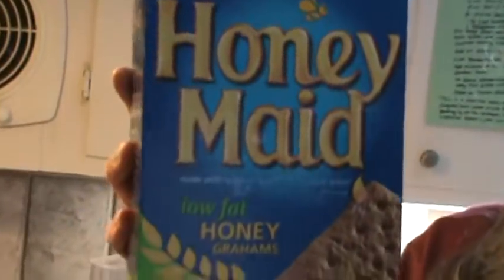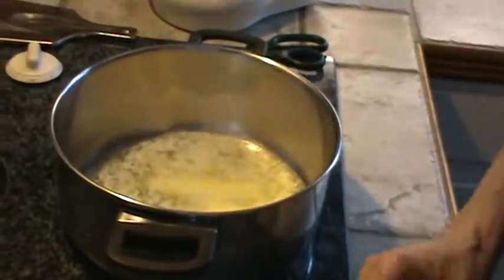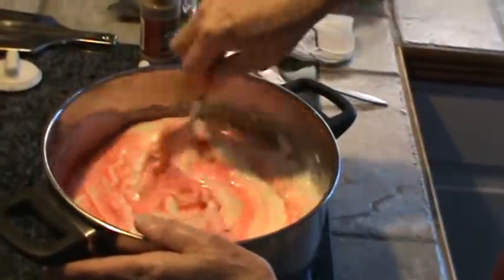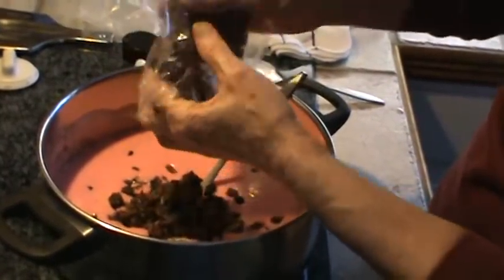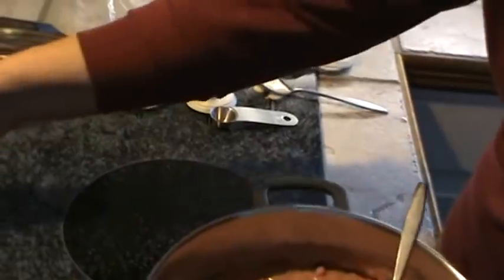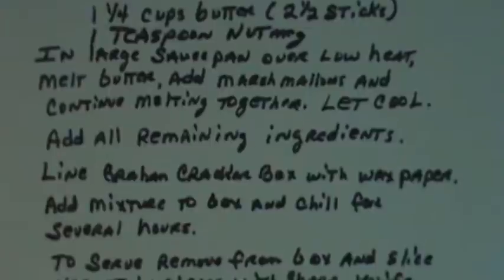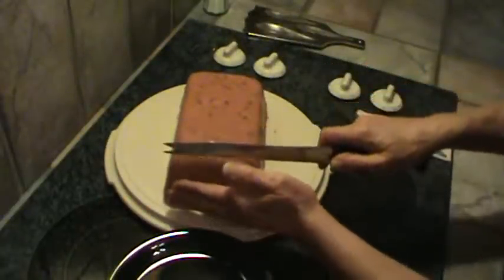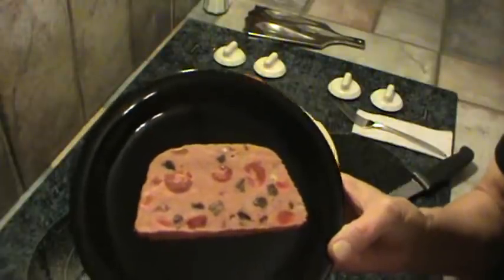Amaretto Fruitcake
This is an icebox cake from the 1950's and so rich you can only eat a thin slice.  I call it amaretto fruitcake because it taste almost exactly like International Delight Amaretto Coffee Creamer, although it doesn 't contain a drop of this creamer.  The cherries have almond flavoring and that's what gives this cake such a distinct and different taste.  The fruit and nuts can be substituted with what ever you like but the graham crackers, marshmellows and cherries must remain the same.  Adding crusted almonds would be a good choice.  Hope you'll try this easy to make cake.  Let me know how it turns out and any substitutions you might have made.  Many, many thanks.